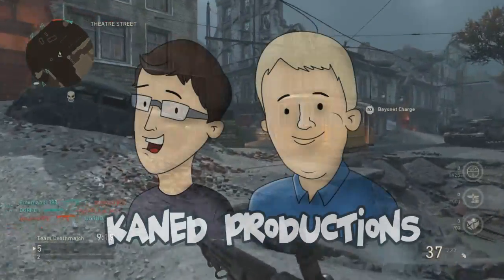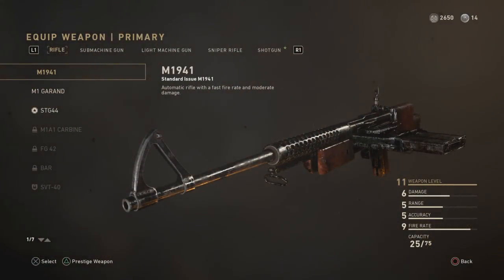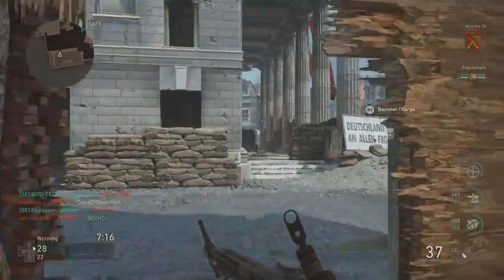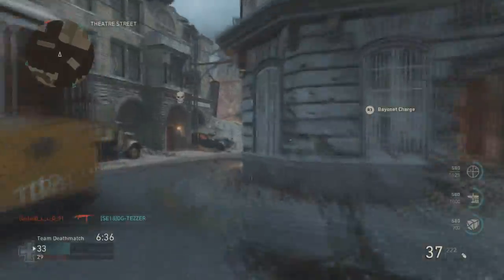M1941 Overview (Call Of Duty World War 2)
We are currently working on a show as a separate project, and we hope that you guys will be their to enjoy it once we release it! In the meantime you can follow our progress on the show and set